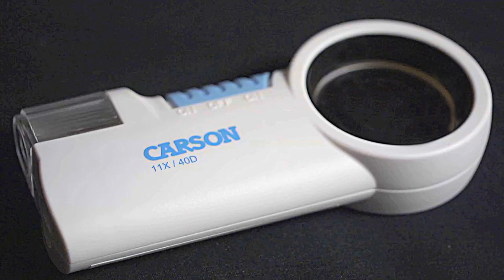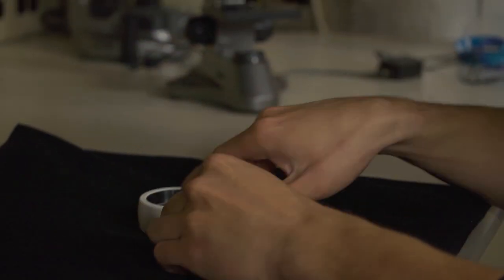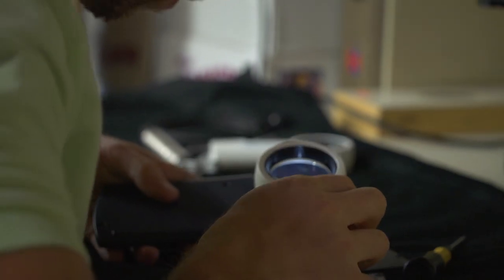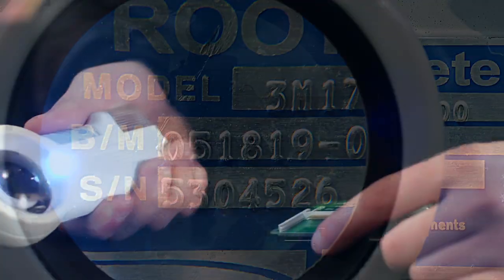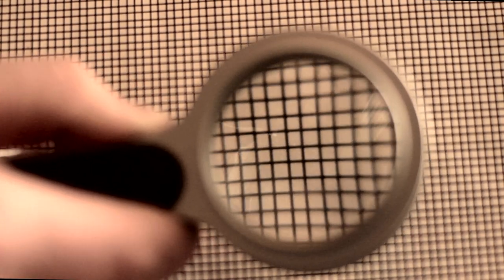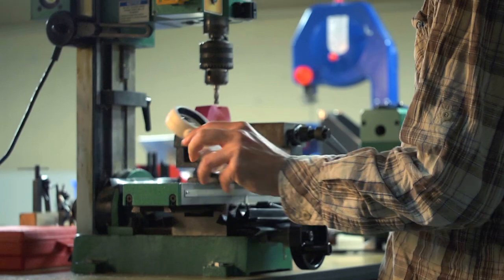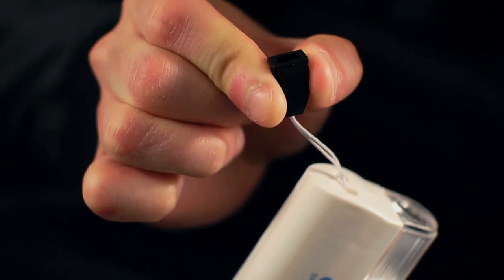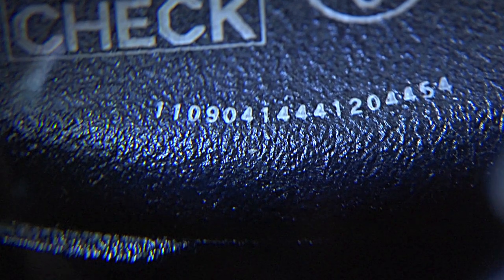Carson Optical- MagniFlash CP-32 & CP-40 HD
The CP-32 MagniFlash™ Magnifier is part of Carson Optical's new PRO Series. It is a 9x aspheric, LED lighted Magnifier and Flashlight combination. The MagniFlash™ comes with a neck strap and case. The CP-32 is lightweight and compact to take with you anywhere. Use this high end Magnifier for everyday tasks or hobbies & crafts.

The CP-40 MagniFlash™ Magnifier is part of Carson Optical's new PRO Series. It is a 11x aspheric, LED lighted Magnifier and Flashlight combination. The MagniFlash™ comes with a neck strap and case. The CP-40 is lightweight and compact to take with you anywhere. Use this high end Magnifier for everyday tasks or hobbies & crafts.